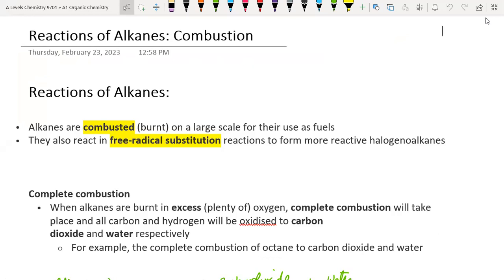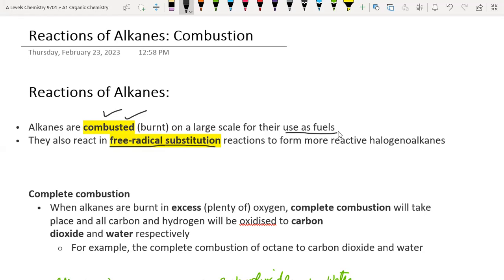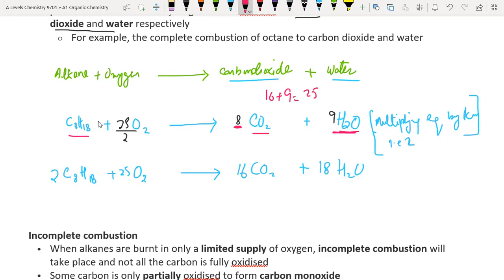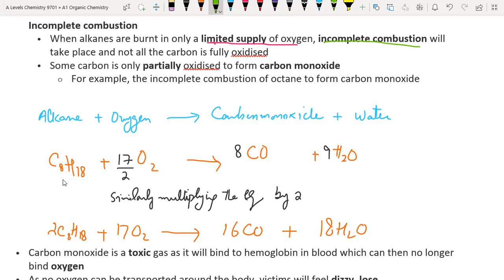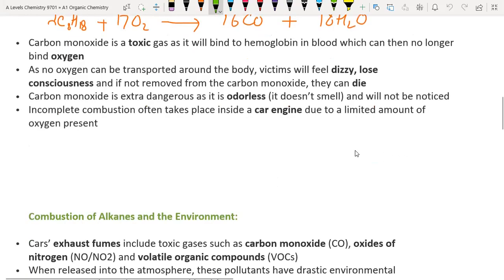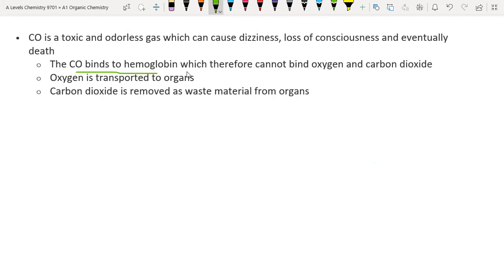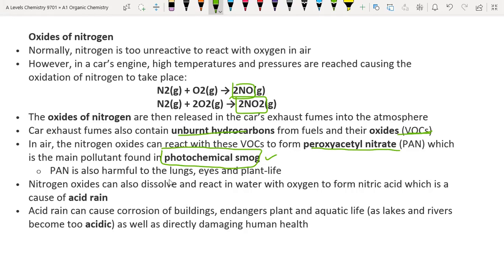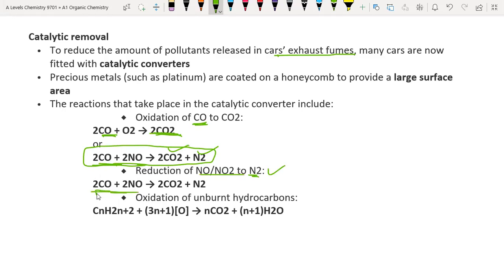Combustion of Alkane and Its Environmental Consequences | Organic Chemistry | AS Chemistry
Combustion of Alkane and Its Environmental Consequences
2. describe: (a) the complete and incomplete combustion of alkanes
6. recognise the environmental consequences of carbon monoxide, oxides of nitrogen and unburnt hydrocarbons arising from the combustion of alkanes in the internal combustion engine and of their catalytic removal